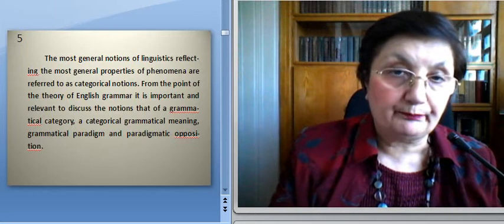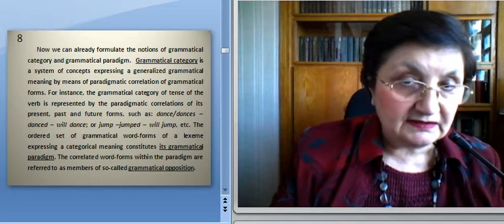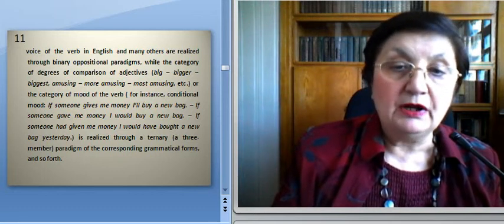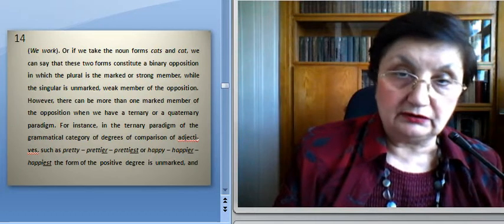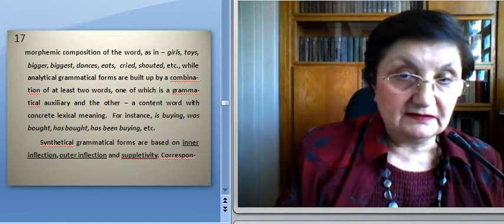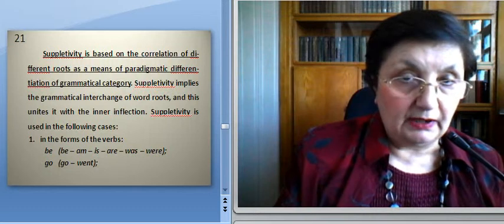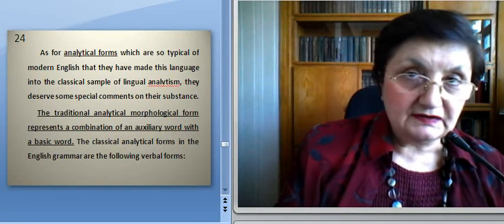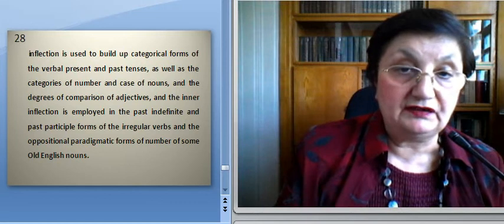ნინო კირვალიძე, ინგლისური ენის გრამატიკის თეორია, ლექცია 4